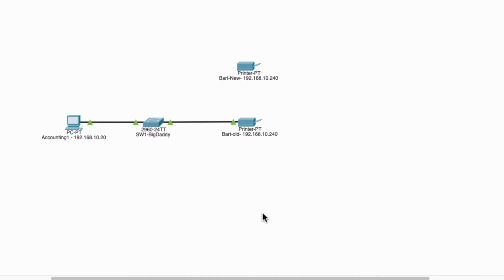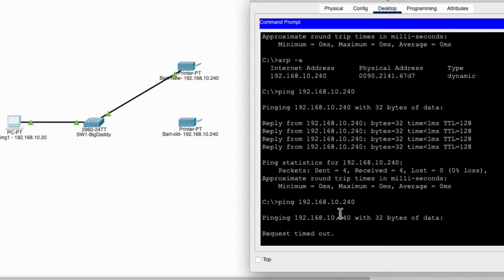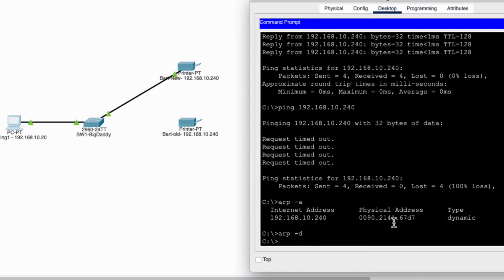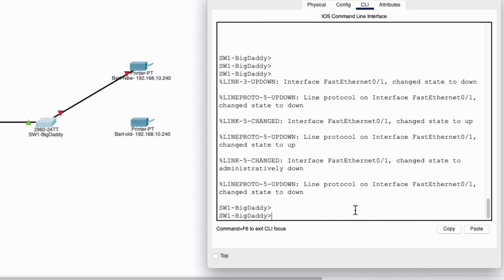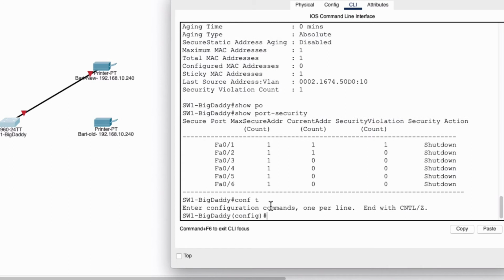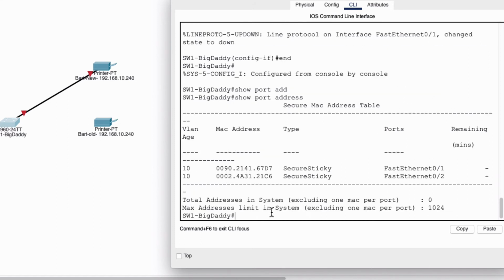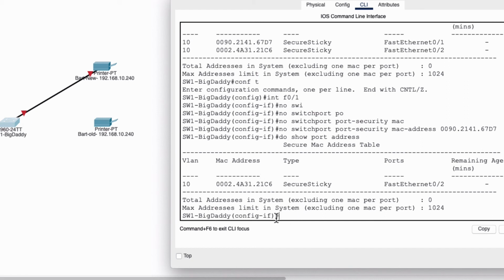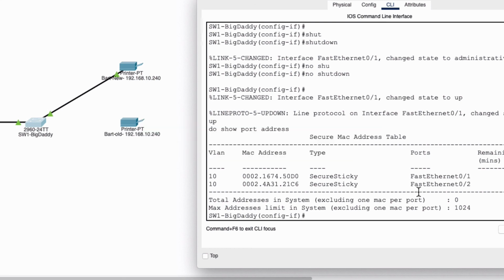Port security real world scenario : Port Shutdown When New Printer Is Connected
I had a situation where when a new printer was connected, the port shutdown due to the violation. I walk through the situation in this video using a simulation and going over key concepts. Come along and join the fun and maybe learn something new, or not, maybe. LOL.